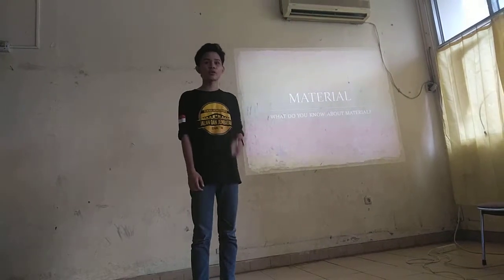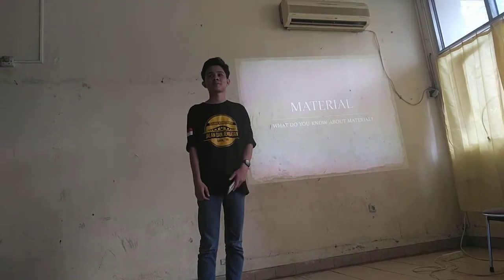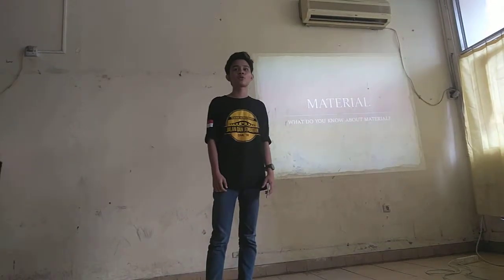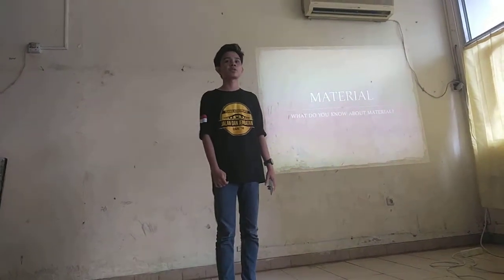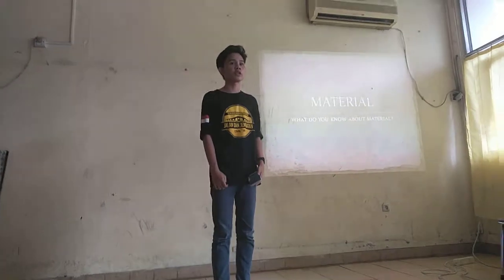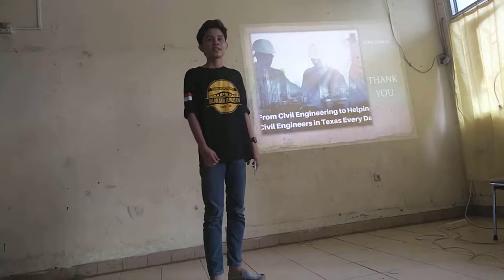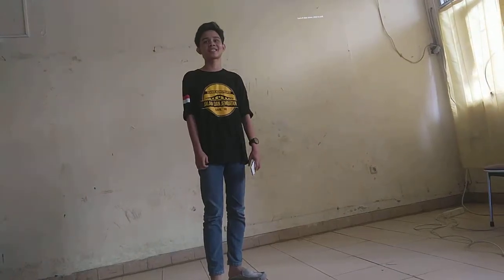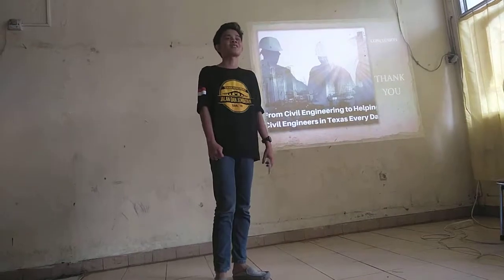MATERIALS - JOEL MAWARA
METAL & NON-METAL PRESENTATION

Joel Mawara
180130
2B / D4 / TKJJ / Teknik Sipil
Politeknik Negeri Manado